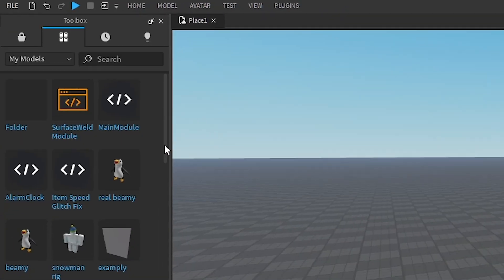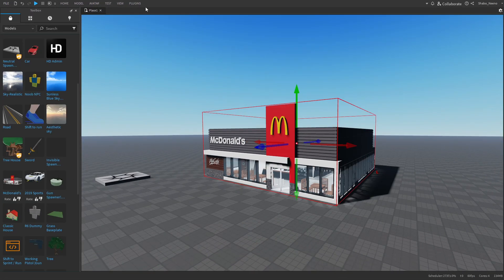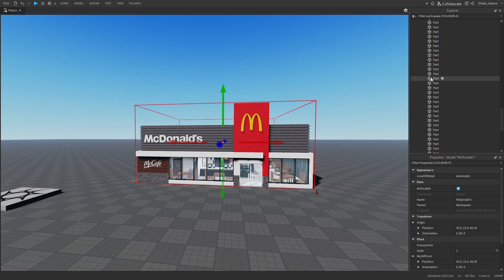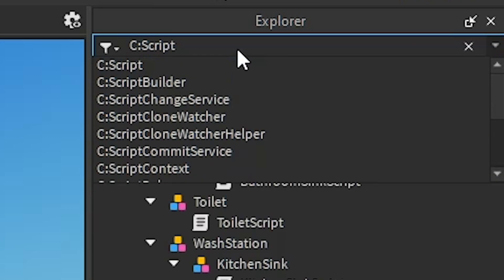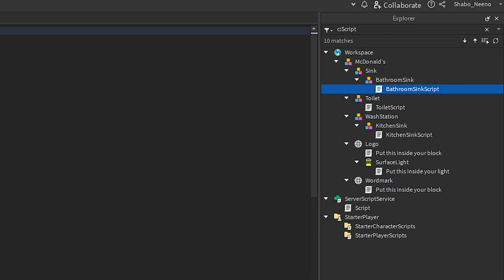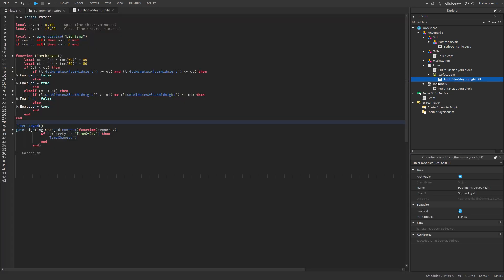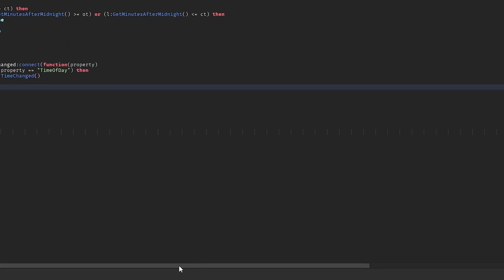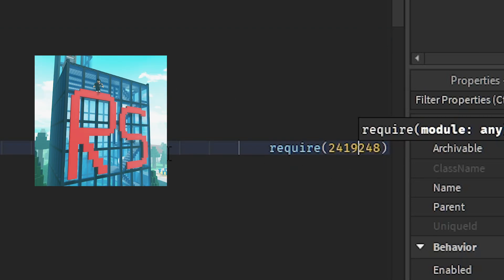How to find Viruses in Free Models (Roblox)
In this video I quickly show you how to check your free models for malicious scripts in Roblox!